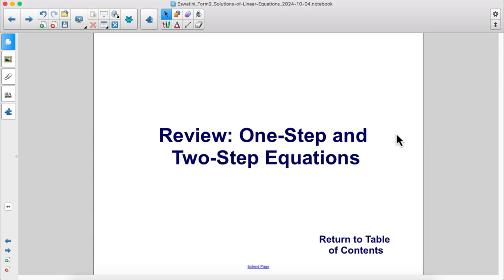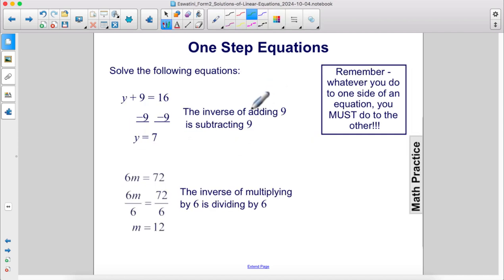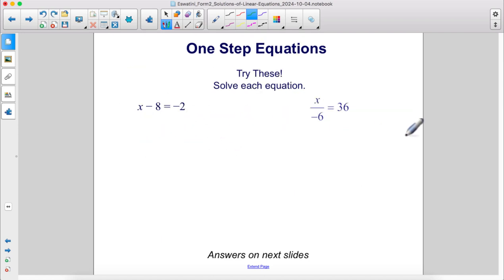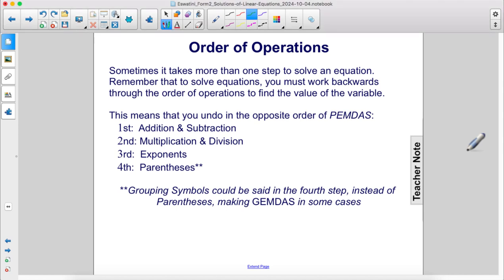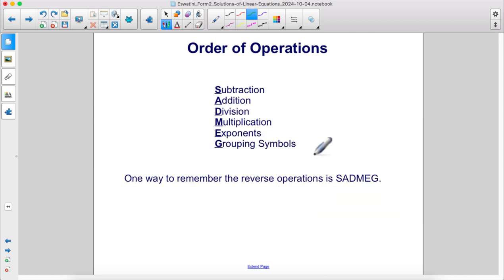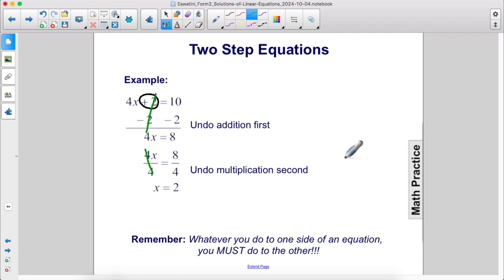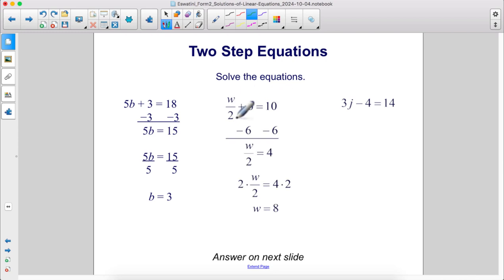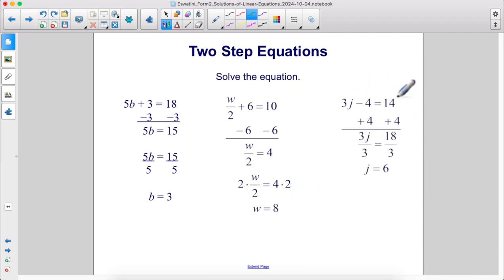F2 Maths Review 1 Step & 2 Step Equations